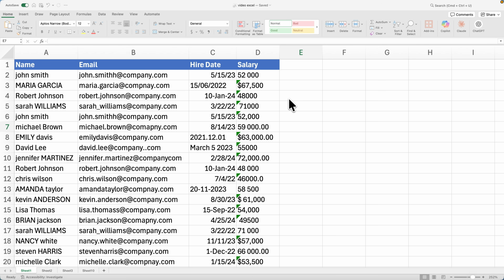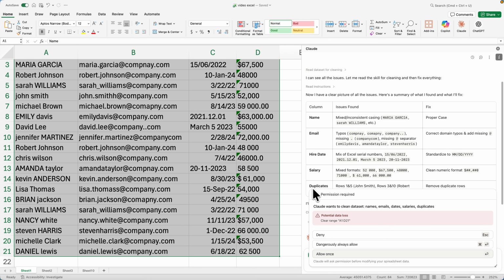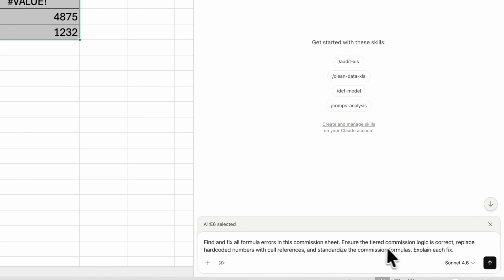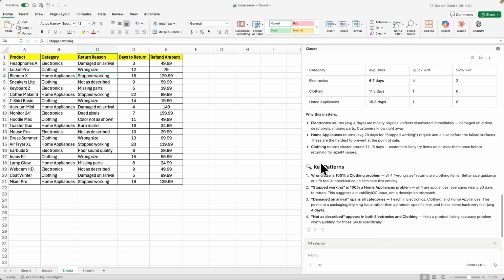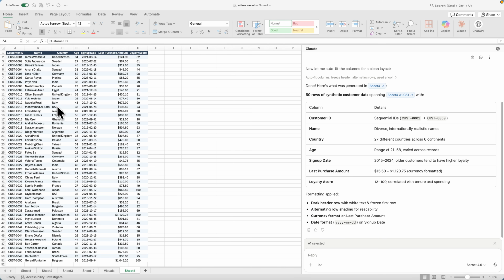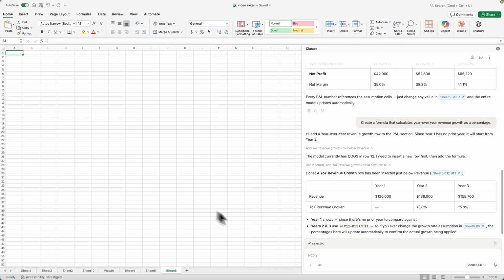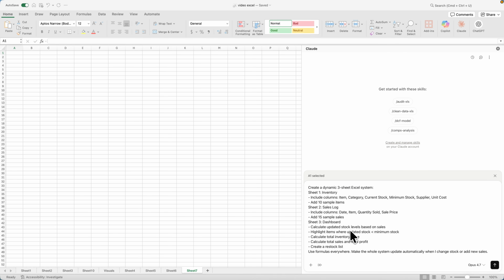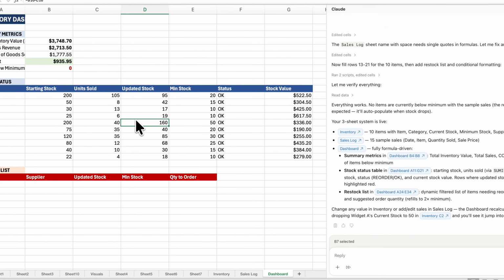How to Use Claude Inside Excel (9 Examples – Step‑by‑Step) 2026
Learn how to use Claude directly inside Excel to clean data, fix formulas, analyze tables, generate charts, build financial models, extract data from PDFs, and even create dynamic dashboards. I’ll walk you through connecting the Claude add‑in, selecting your data, writing prompts, and using Claude to automate tasks that normally take hours. A complete beginner‑friendly guide with real examples.

00:00 – Intro
00:38 – Install Claude in Excel
01:10 – Cleaning messy data
03:25 – Debugging formulas
05:15– Analyzing return data
07:00 – Creating charts automatically
09:05 – Generating synthetic data
11:05 – Building financial model
12:49 – Extracting data from PDF
15:25 – Creating a dynamic inventory + sales + dashboard system